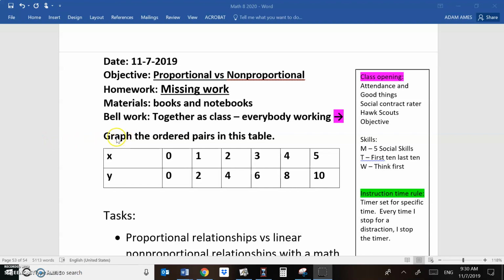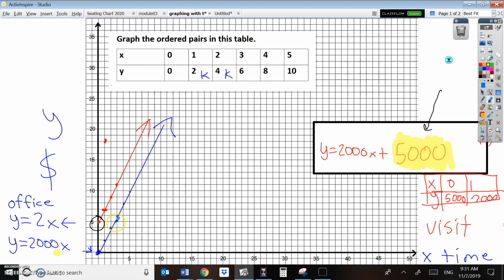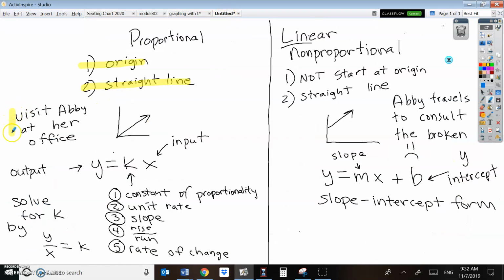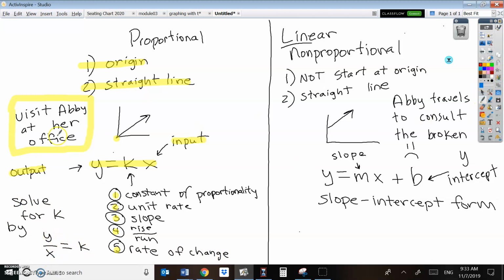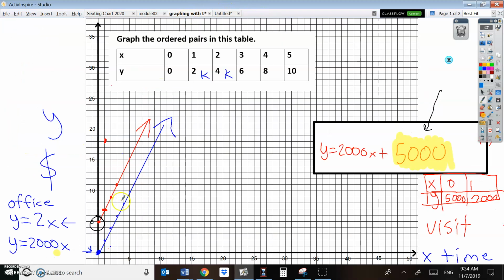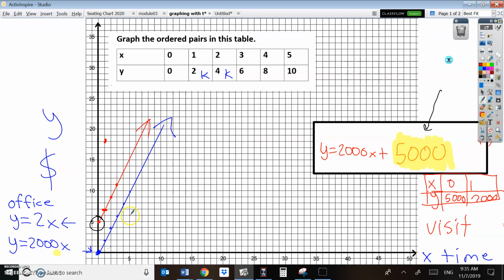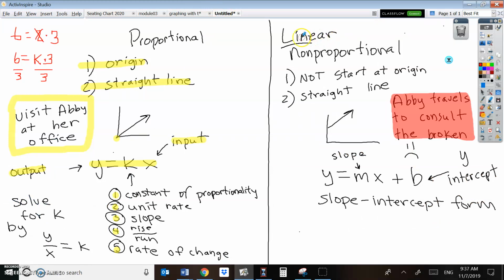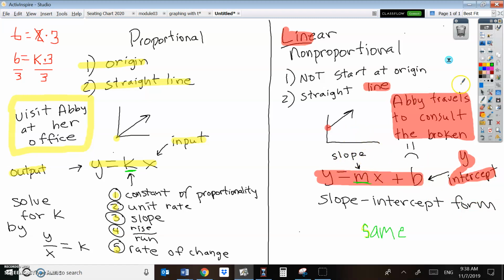Slope-intercept form notes